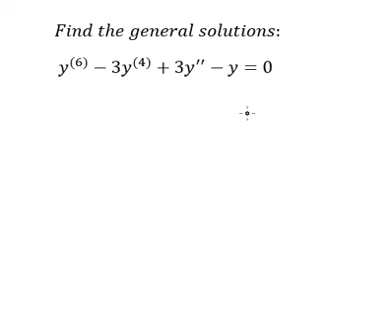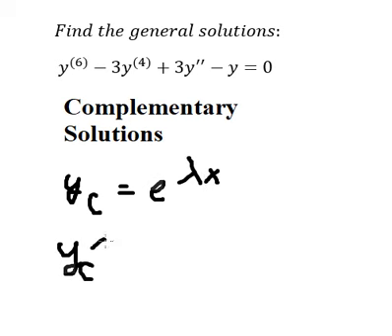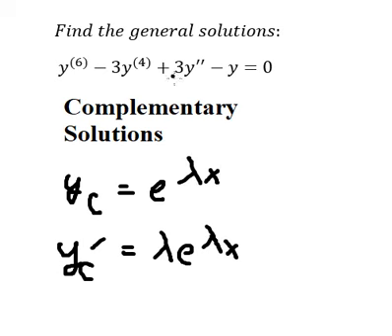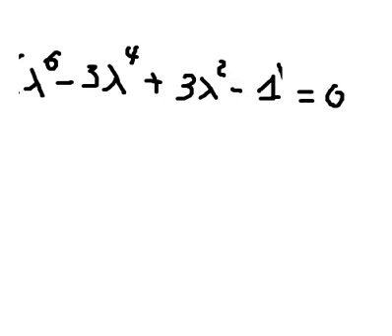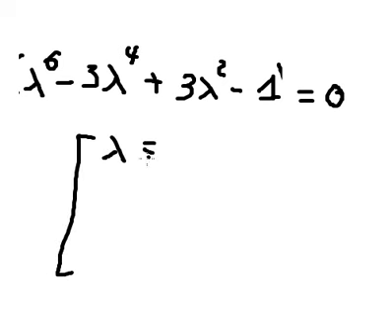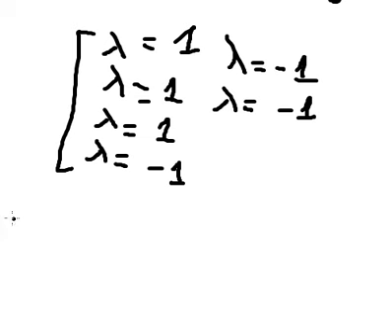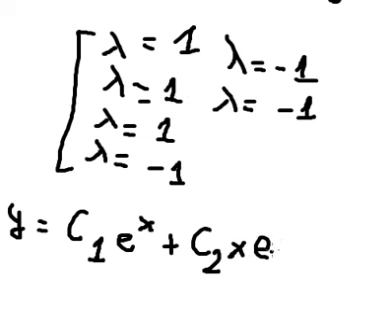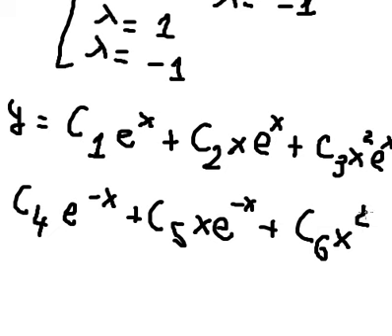Calculus Help: Find the general solutions: y^((6))-3y^((4) )+3y''-y=0 - Techniques